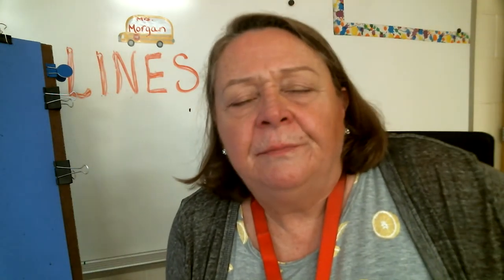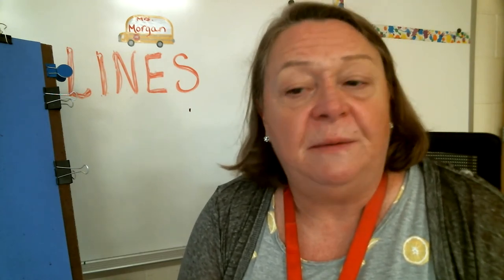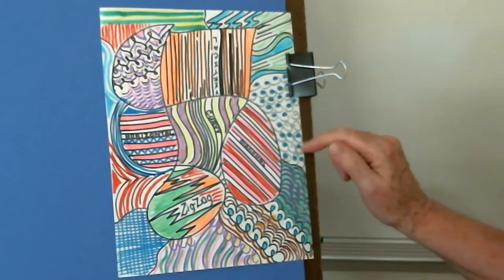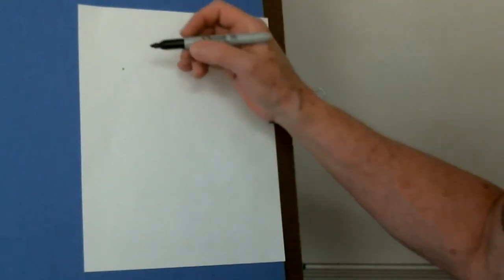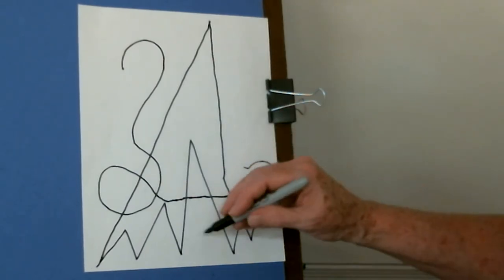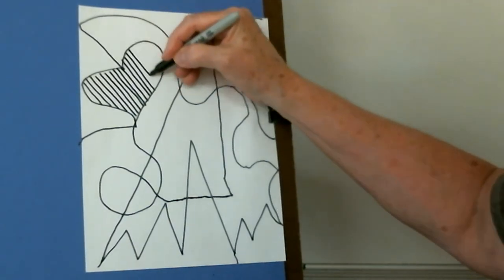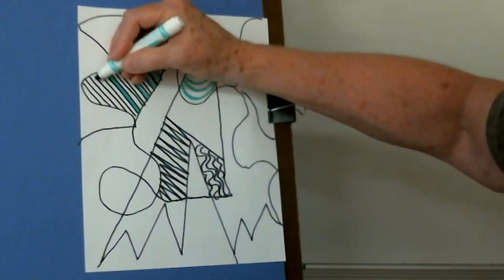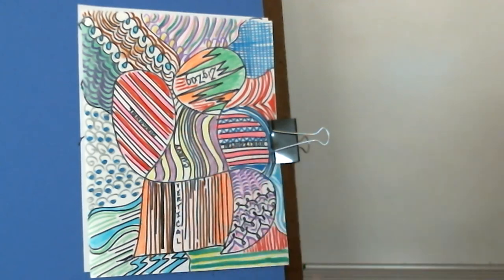Line Chart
This video introduces the element of art: LINE. Students will explore the 5 types of lines; horizontal, vertical, diagonal, curvy and zig-zag lines and the variations of those lines. Lines can be used to draw contour edges and shapes, they can be long or short, thick or thin, and lines can be used to express emotions for example, a zig-zag line can make you feel anxious or nervous or chaotic and a curvy might feel calm and flowing.